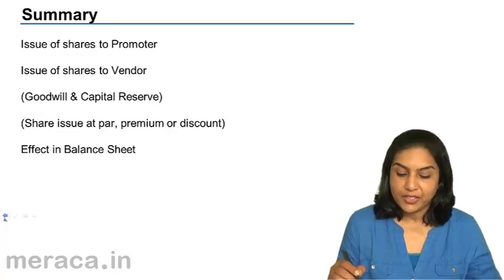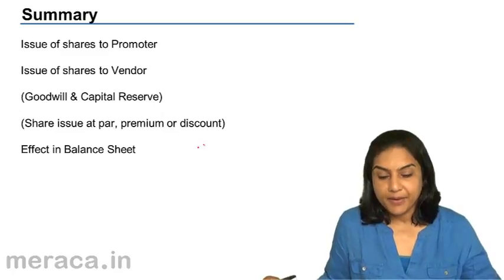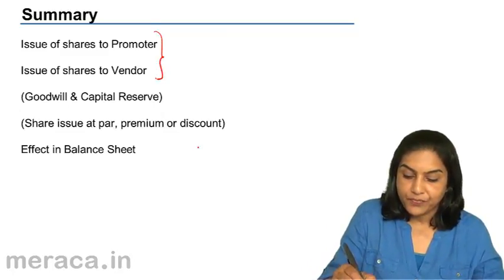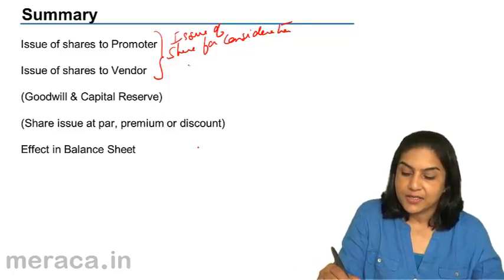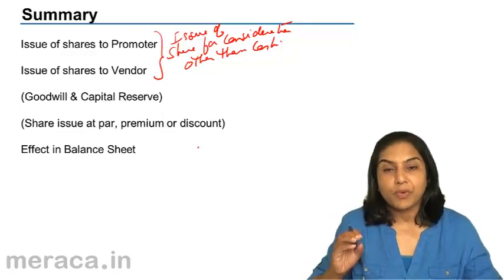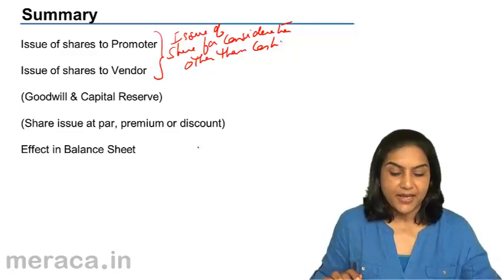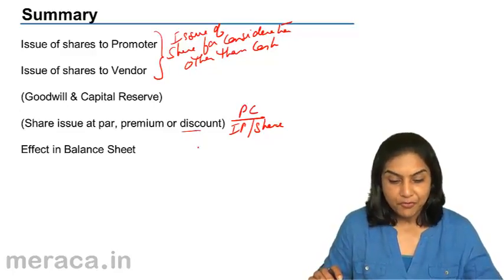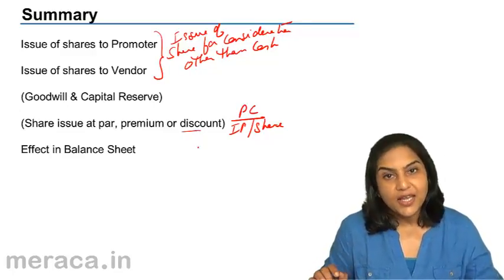Summary of Issue of Shares other than cash | Reissue of Shares | CA CPT | CS & CMA | Class12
Summary of Issue of Shares other than cash, Learn Introduction to Company Account, Issues of Shares, Forfeiture of shares, Reissues of Forfeited share & Isssue of Shares other than cash.For Details